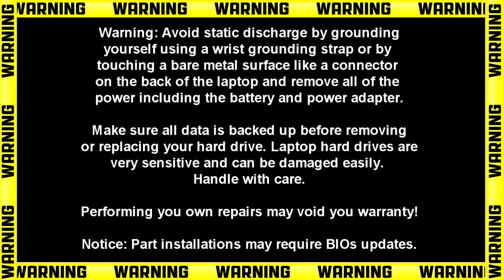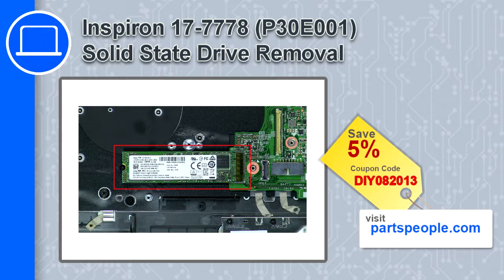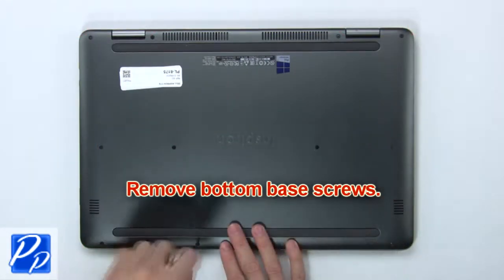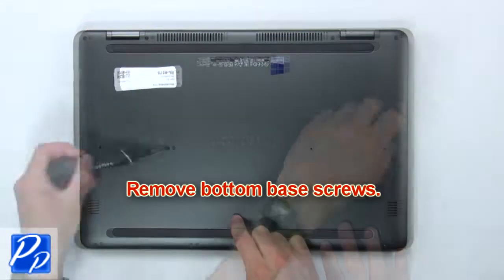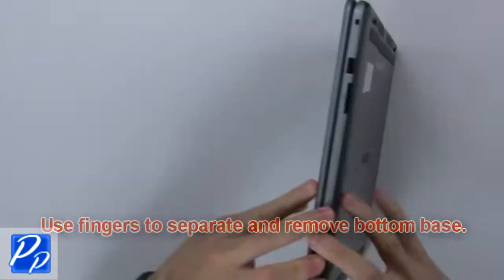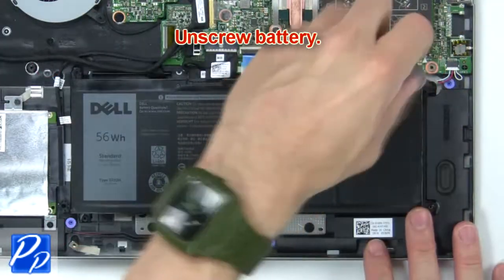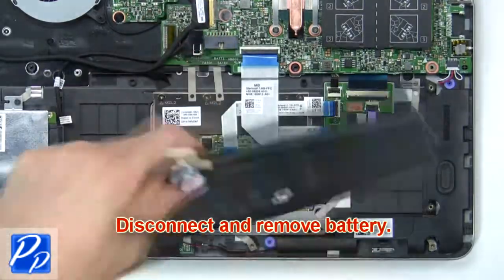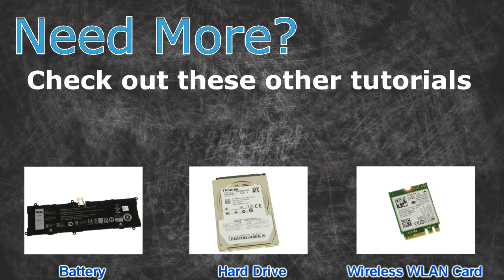Dell Inspiron 17-7778 (P30E001) Solid State Drive How-To Video Tutorial